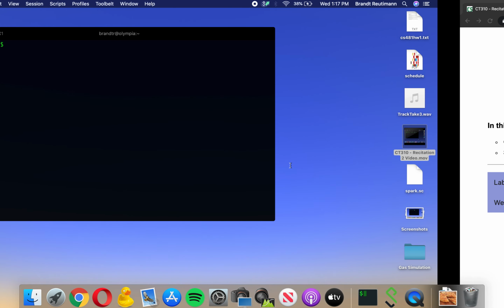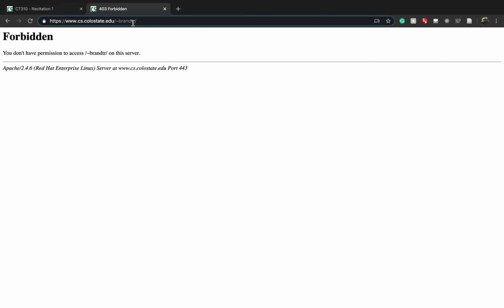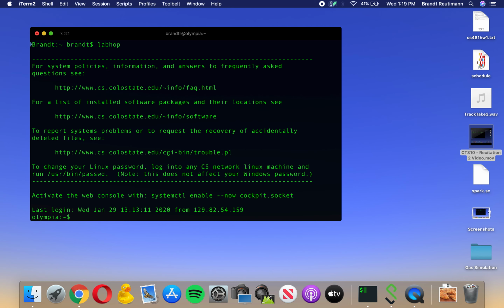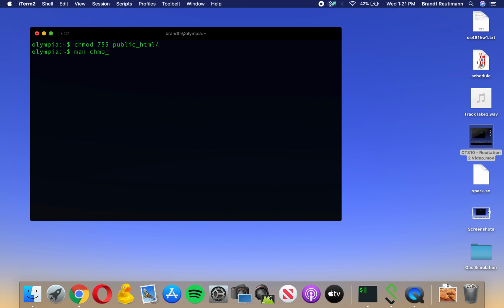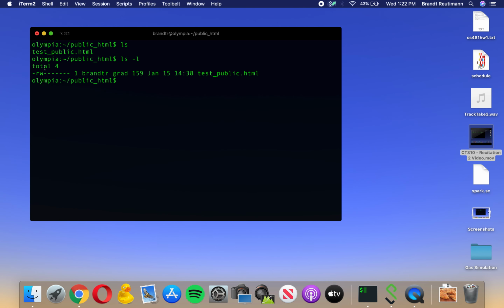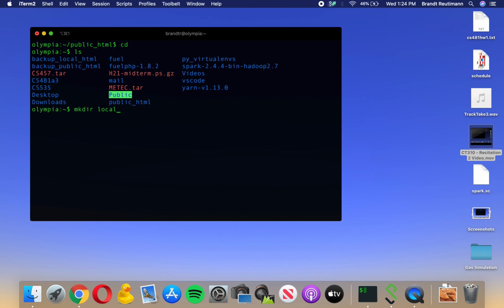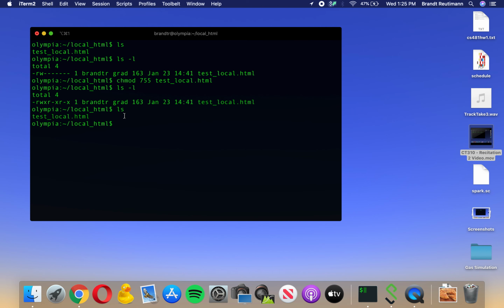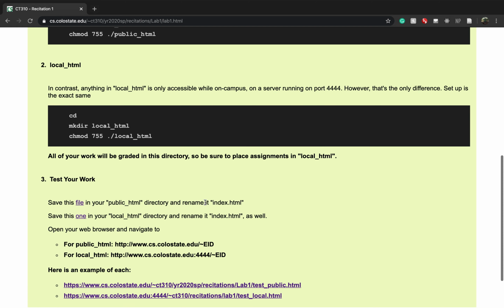CT310 Recitation 1 - Configuring Your Recitation Environment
How to set up your environment in the CS Labs.